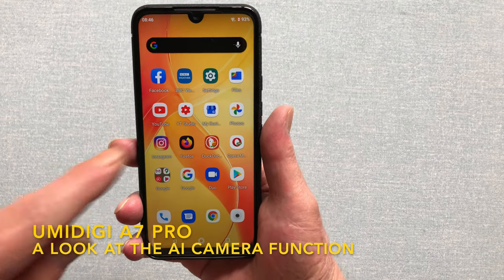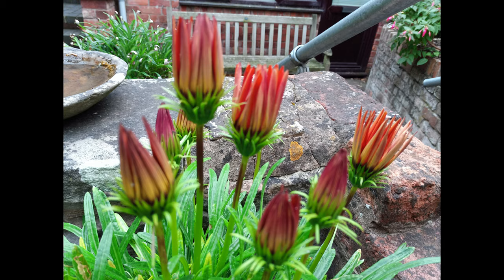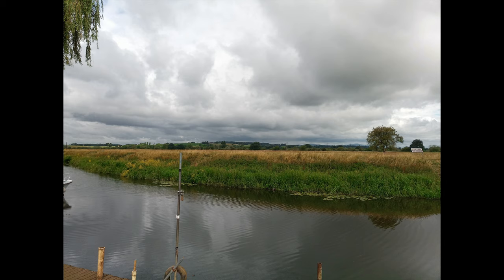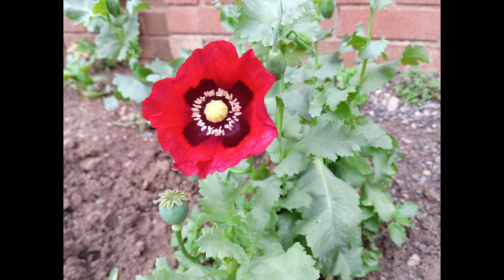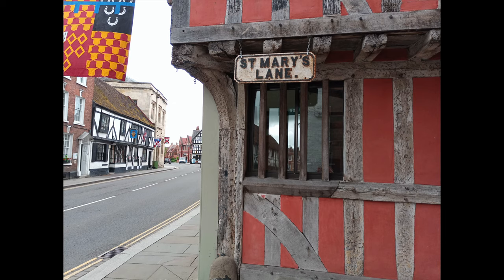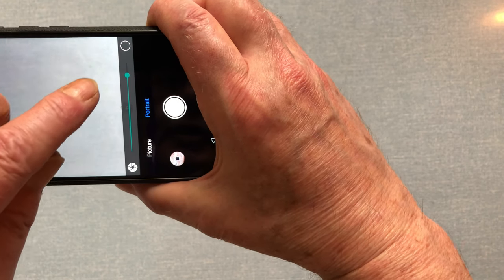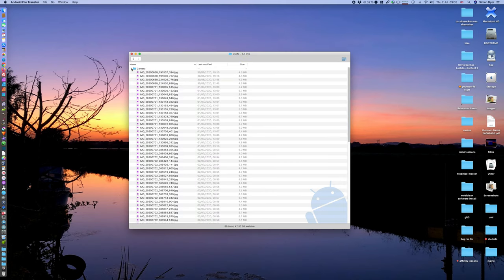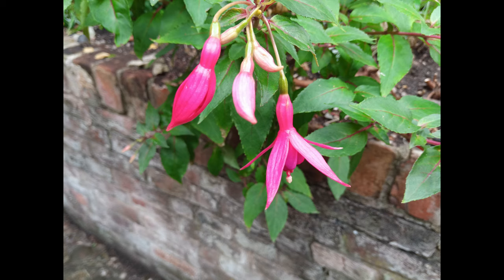Umidigi A7 Pro - a look at the AI Camera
Day 2 with the Umidigi A7 Pro. I take photos using the ai function, and also try out the macro and wide field functions too. I then have a look at some of them in Affinity Photo to try and figure out what's going on.

CORRECTION: the phone takes regular micro SD cards - not nano SD cards as I say in the vid